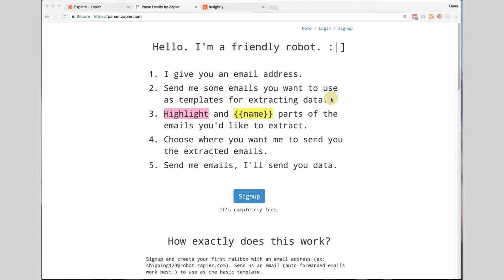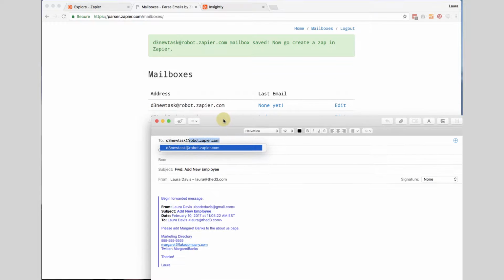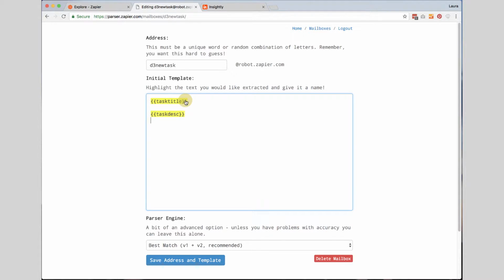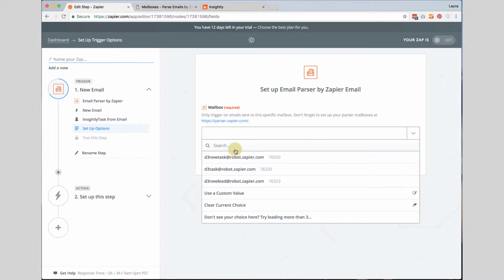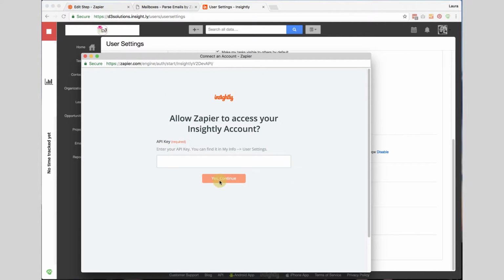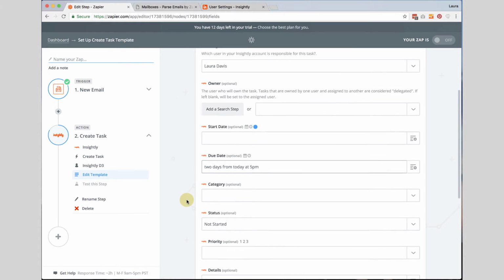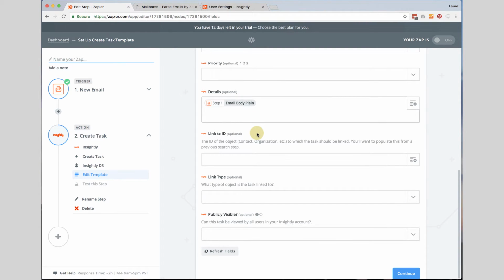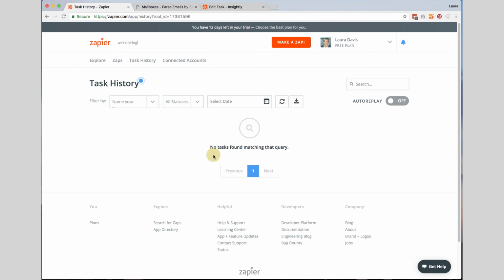How to Automate Email Tasks to Insightly Easily Using Zapier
In this video, I will show you how to set up Zapier to automate adding tasks to Insightly by forwarding emails to a special email parser.  Sounds complicated, but it’s super easy to set up and I know it will save you a ton of time and prevent you from forgetting about important tasks.  Best of all, Zapier is free to use to get started so you can try it out and see how it works for you.

Table of Contents:

00:00 - Introduction
01:14 - Necessary  Resources
01:33 - Setting up Email Parser
02:43 - Forward Email to Parser
04:17 - Create a Parser Template
05:15 - Setting up Zapier
07:54 - Connecting Insightly to Zapier
08:44 - Creating Insightly Task
12:41 - Turn on Your Zap
13:48 - Conclusion

LEAVE A COMMENT: Introduce yourself in the comments below and tell me if this was helpful